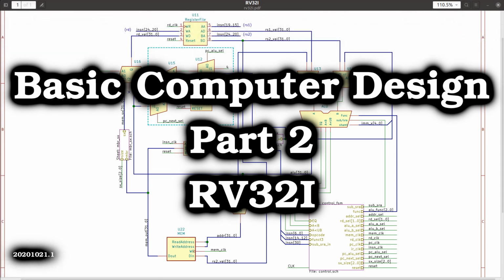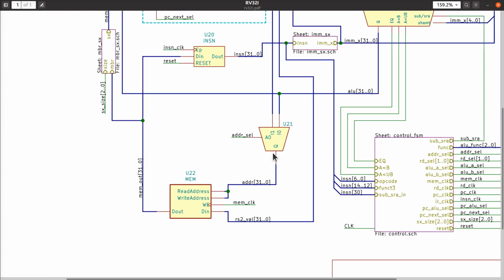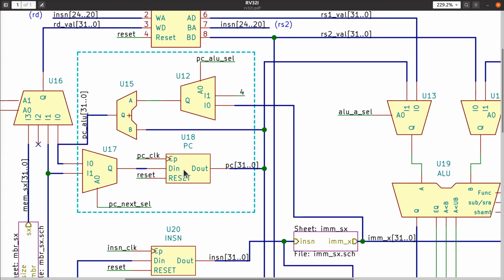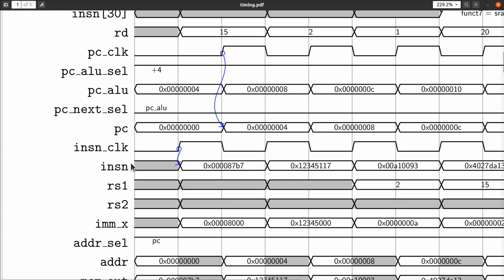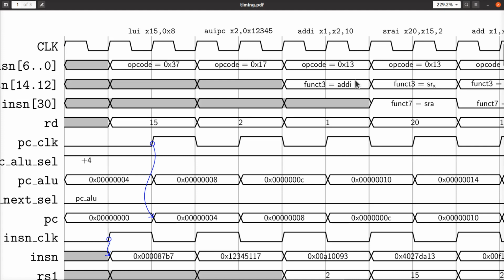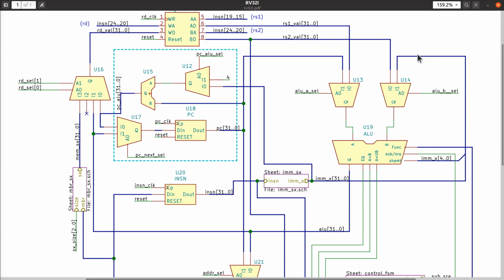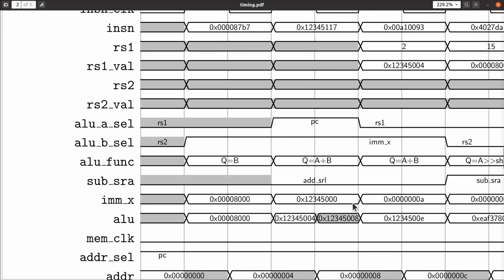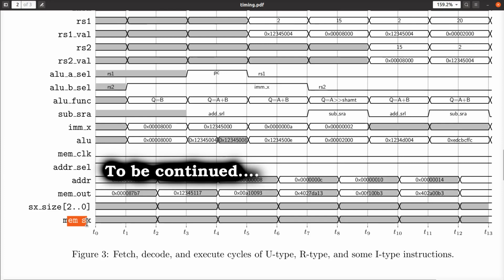Basic Computer Design (part 2), A Simple RISC-V RV32I CPU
Agonizingly detailed discussion of a CPU design capable of executing# RV32I instructions could work and the timing diagrams for those instructions that do not branch or access the memory.